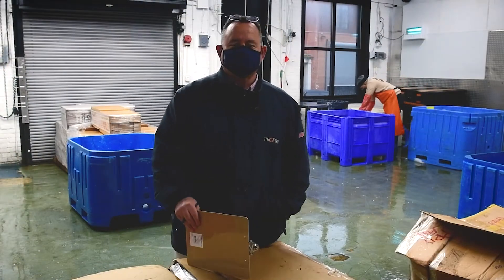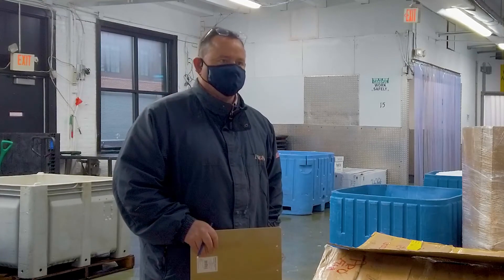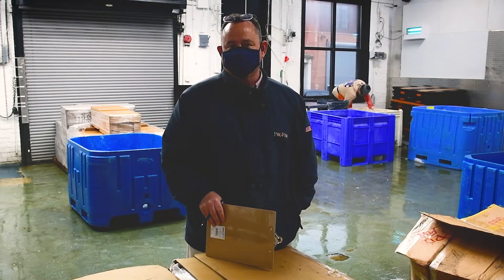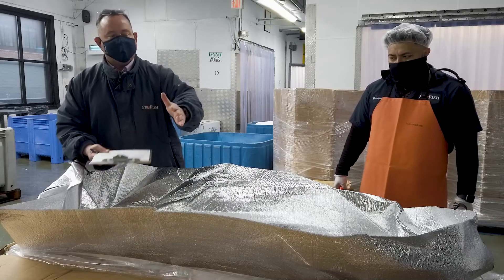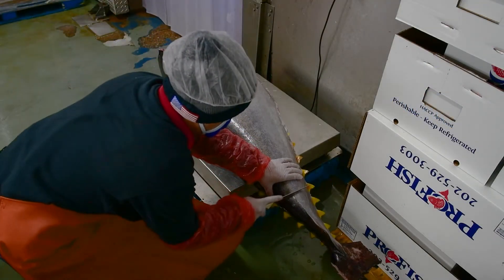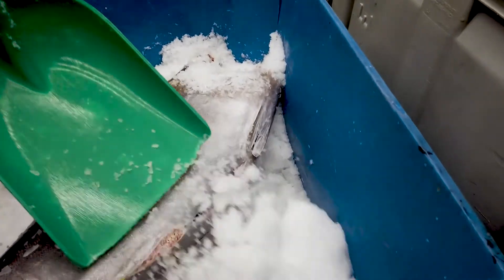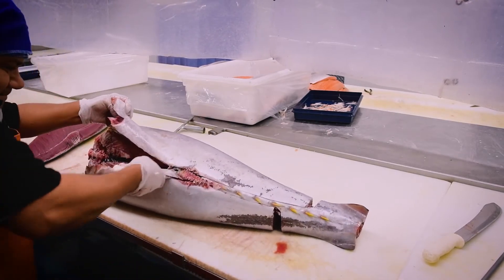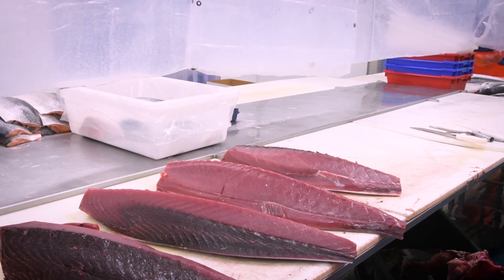Our Seafood With Tim Lydon - Tuna Grading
Take a look into our tuna program and how me make sure you get the finest quality every time!